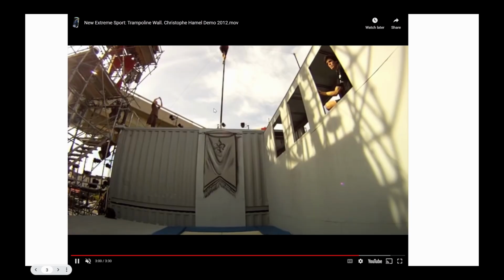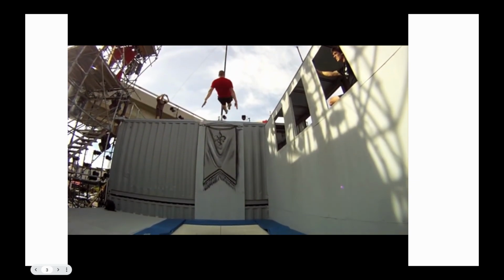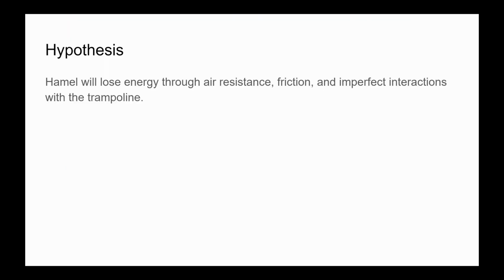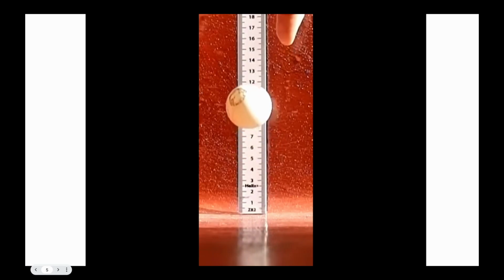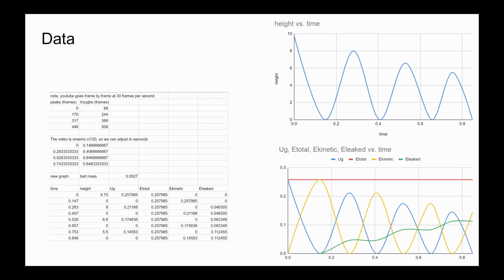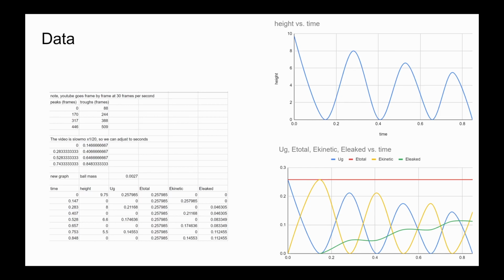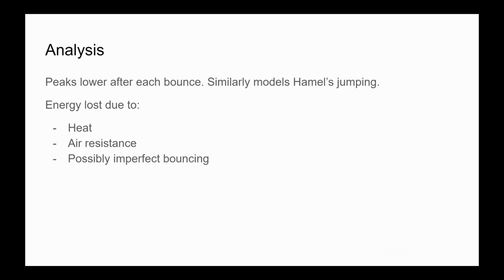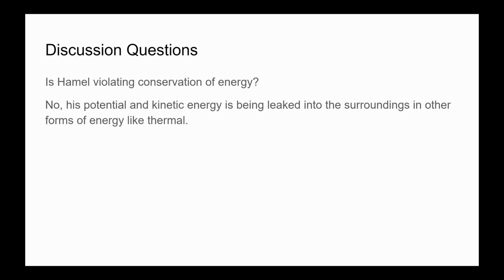Lab 5 Final PHYS 2211 Bouncy Ball